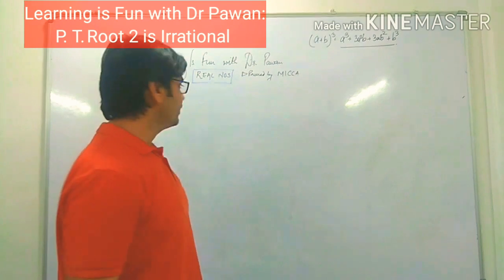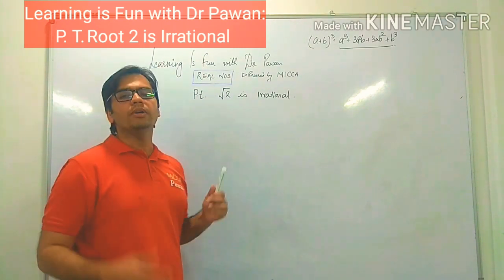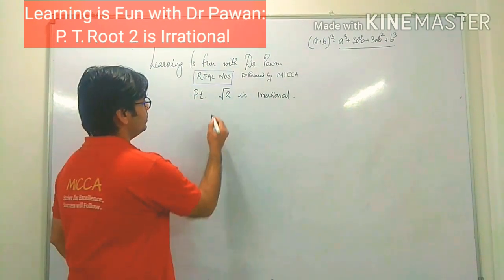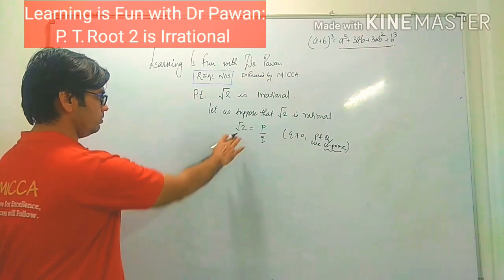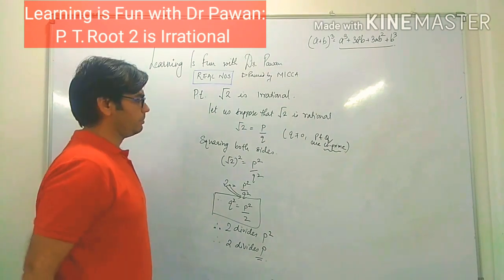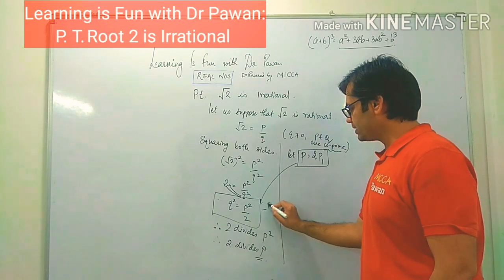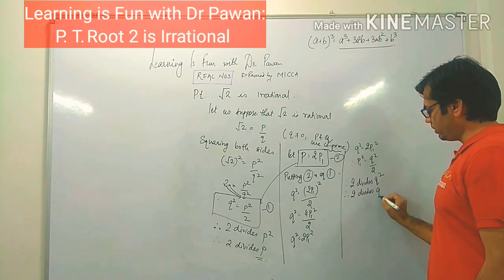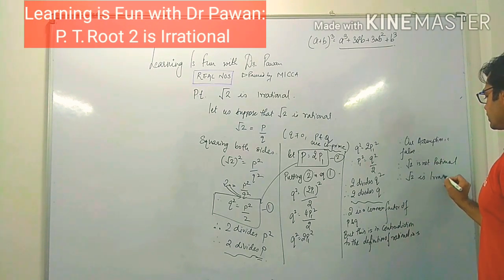Prove That : Root 2 is Irrational : CBSE CLASS 10: REAL NUMBERS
Proving root 2 is Irrational using contradiction. Cbse class 10